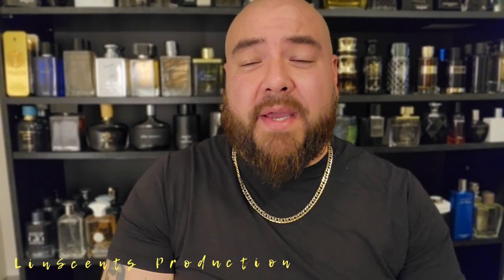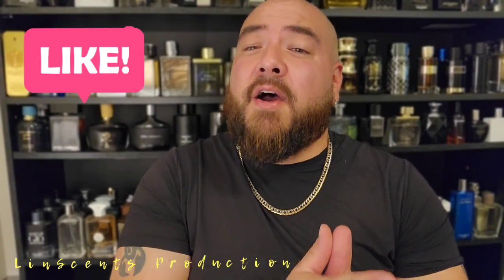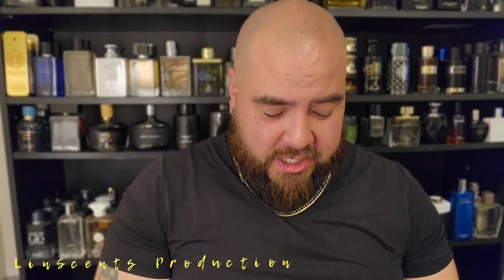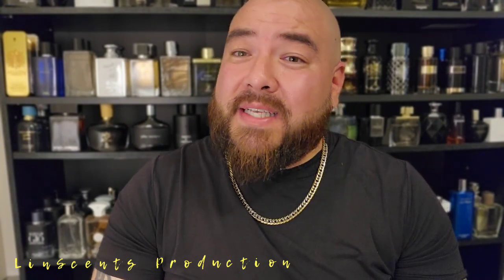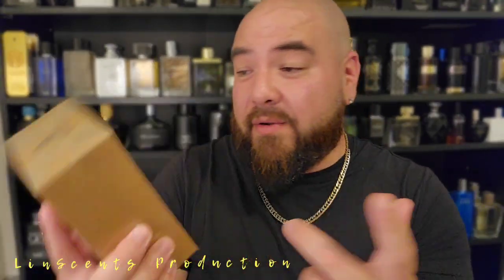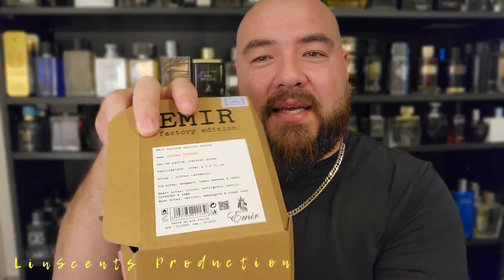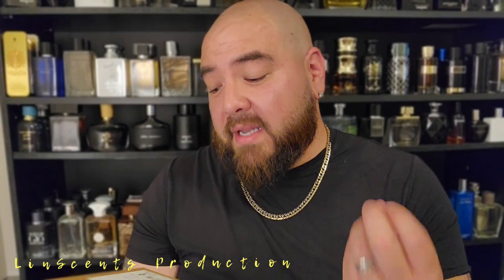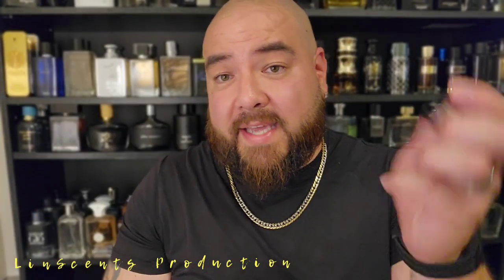Paris Corner Emir Factory Edition Ultra Citrus ( Lemony Explosion )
In this video,I give my initial thoughts on this beautiful. lemony,  fresh,  creamy and green fragrance from Paris Corner. Ultra Citrus would be great for A number of occasions.

Tlin83babeeeeee